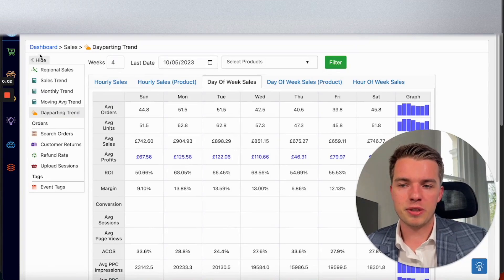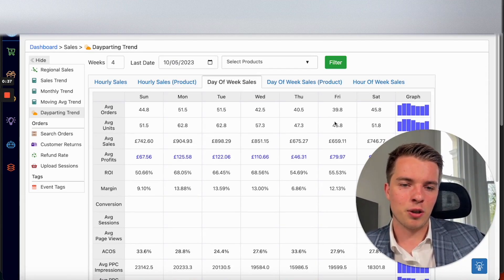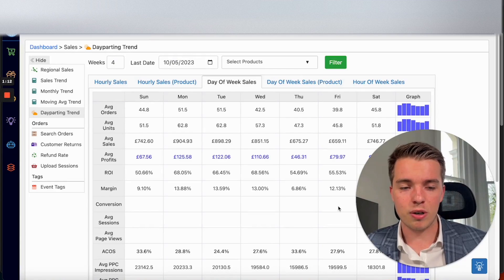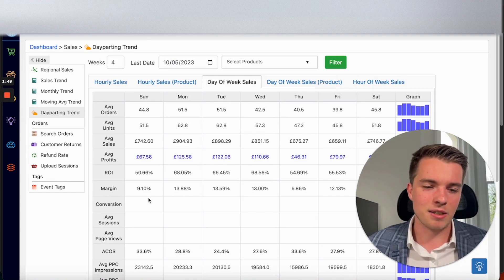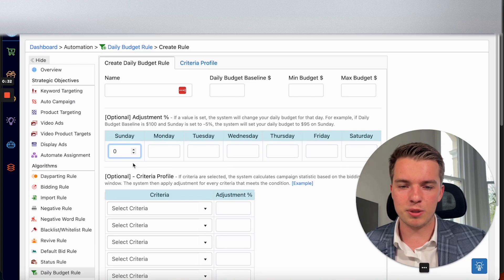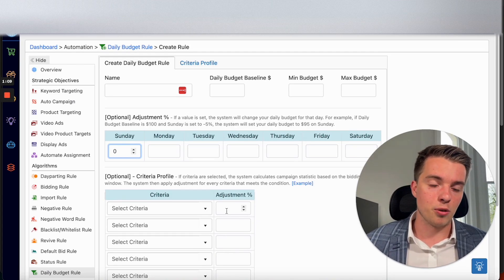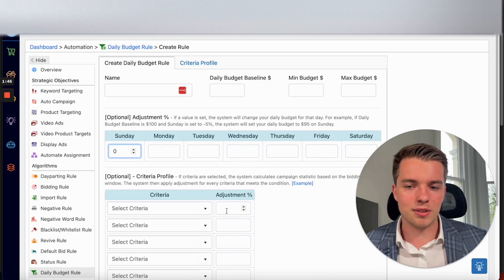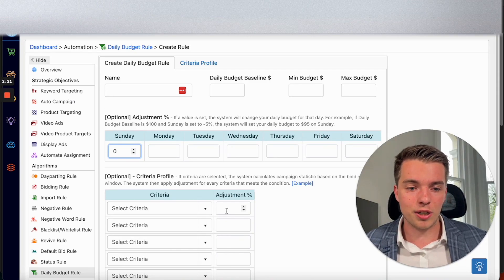Scale Insights Tool: Utilising the Daily Budget PPC Rule to Keep in Budget on High Performance Days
✅Scale Insights Review - Daily Budget Optimisation Rule - Scale Insights PPC Software Coupon
Kickstartppc is a small Amazon PPC Team Located in BC Canada. We Help Amazon Sellers sell more on Amazon through Amazon PPC Strategies. We are a small team and work differently from large agencies. Working with Kickstart PPC you will see the difference from working with a large agency. We are a small team with a focus on personal service, working as a close member of your team with direct slack channel and direct phone number. Always available to you.

Chapters:
00:00 Scale Insights Tool
00:10 Daily Budget Rule and what it does
00:33 Scale Insights Dashboard - Day parting Trend
02:26 Daily Budget Rule Setup by %
03:03 Daily Budget Rule Setup by Conversion Rate
04:03 Scale Insights ask questions
04:35 Reach Out and get a free audit